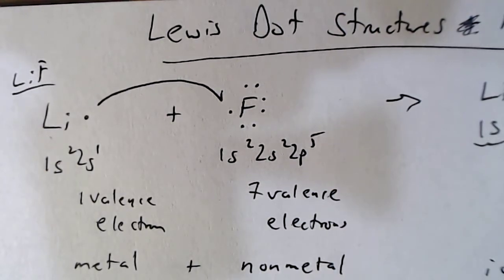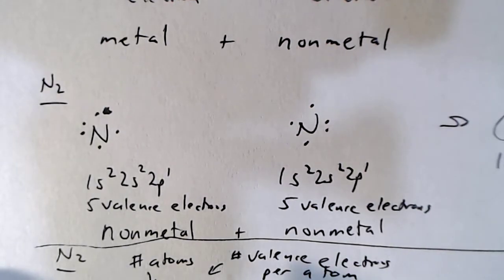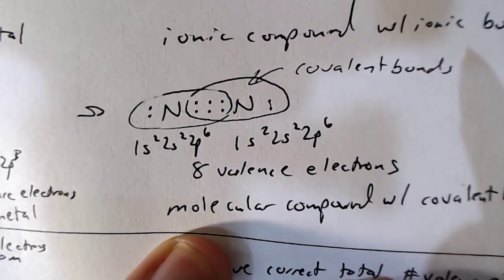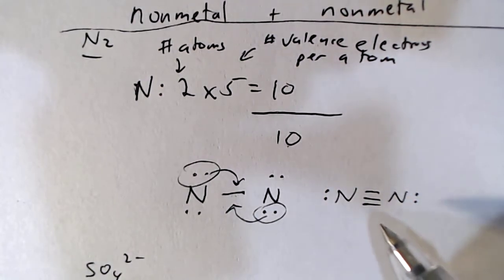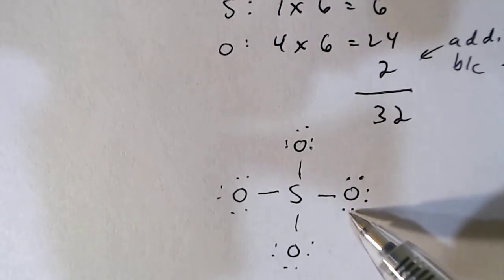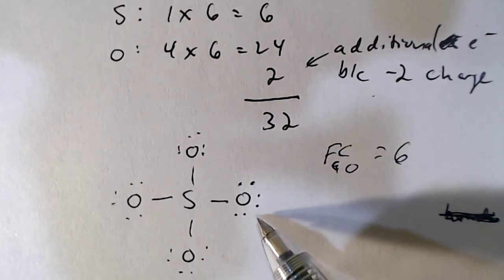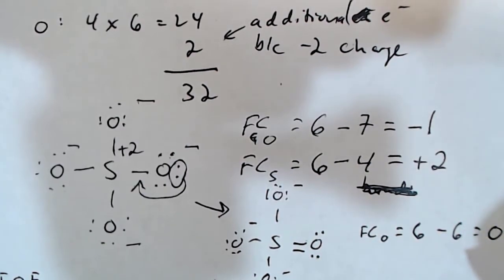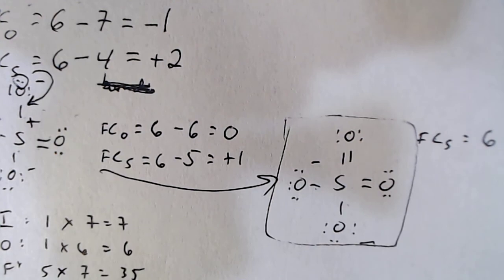Lewis Dot Structures Computational